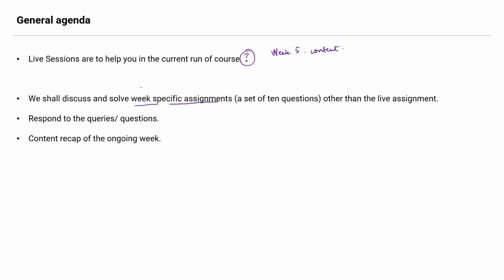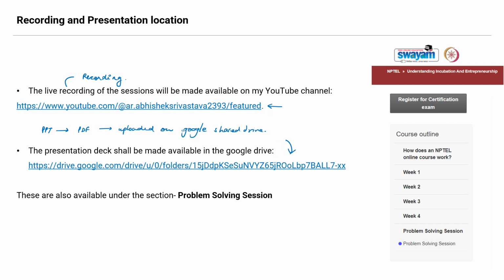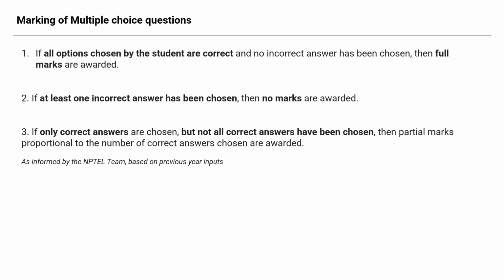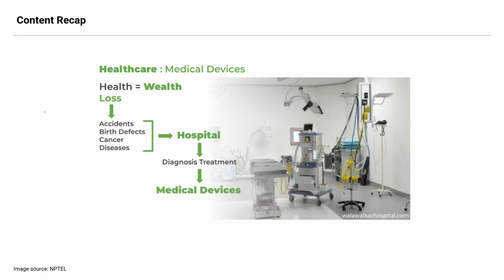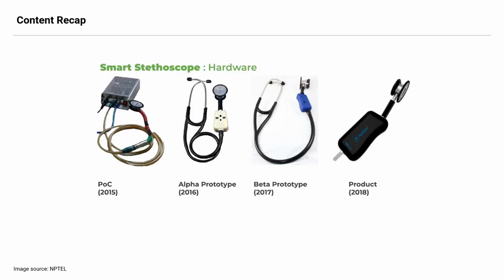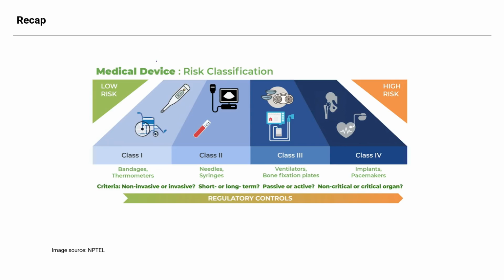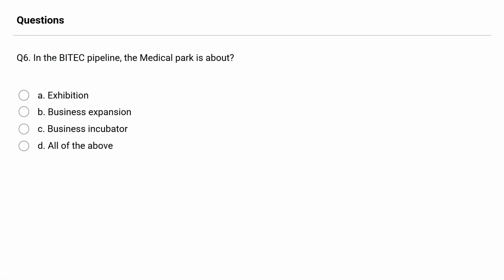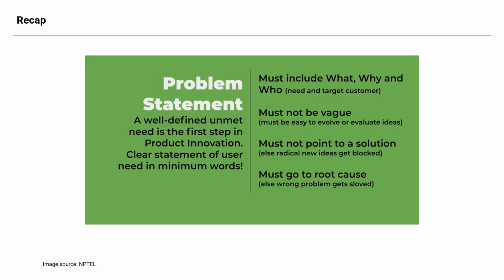Week 5 Live Session for course on 'Understanding Incubation And Entrepreneurship' under NPTEL